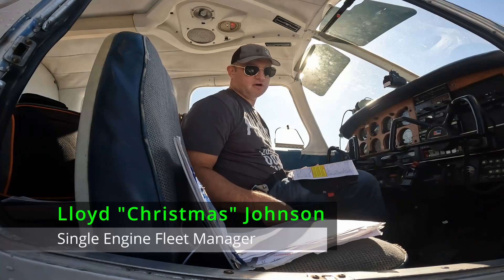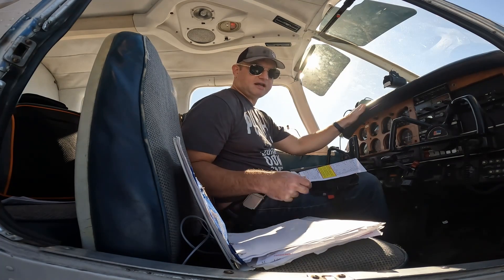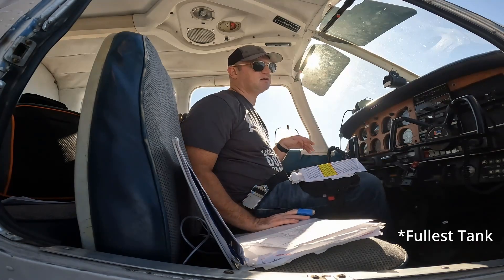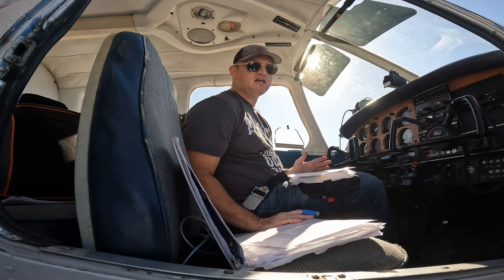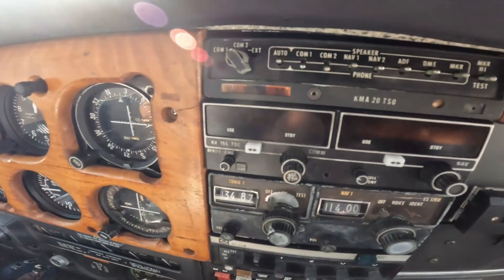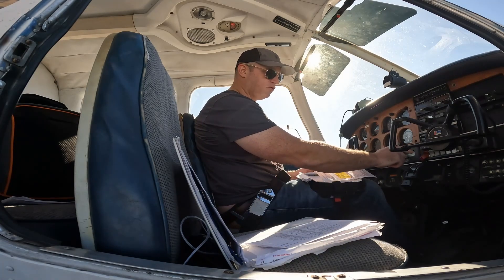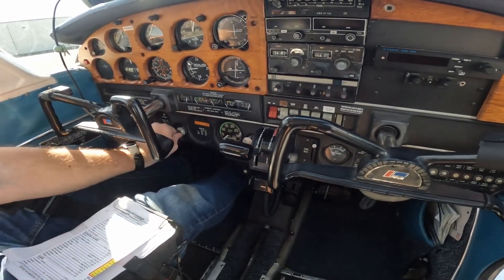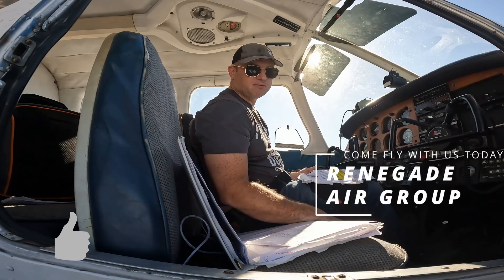How to Start a Piper PA-28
Starting Procedures and walk through of a 1974 Piper PA 28.

Timestamps
0:00 Intro
0:10 Pre Start up Procedures
1:55 Engine Start Process

We are an air group based at Peter Prince Field in Milton, FL. We provide flight instruction and allow for certified pilots to utilize our planes to build their time. We currently have three aircraft in rotation,  two single engine Piper Cherokees and one twin engine Piper Camanche.